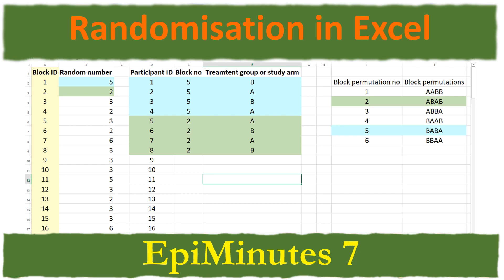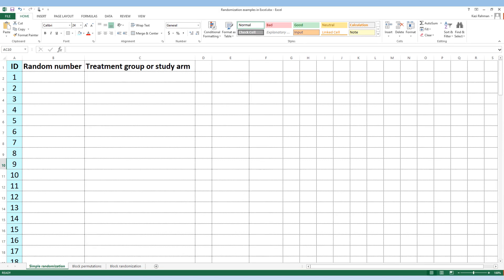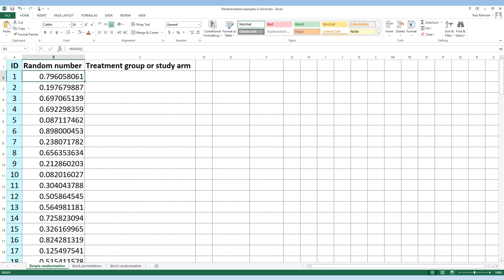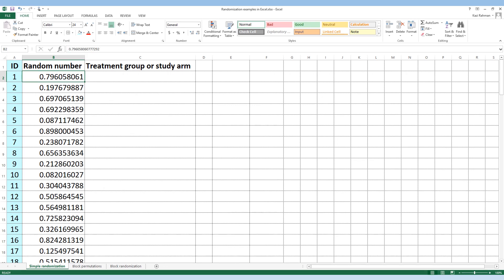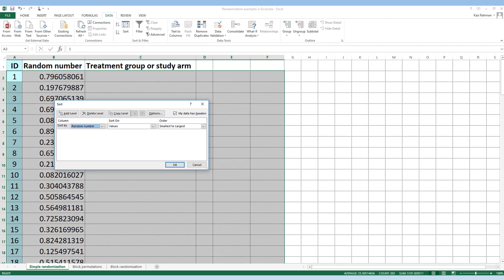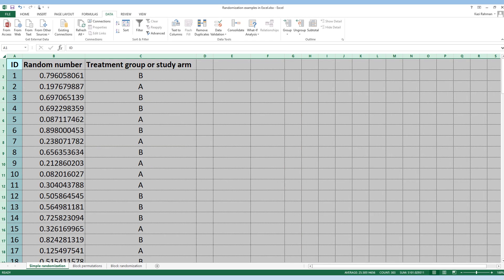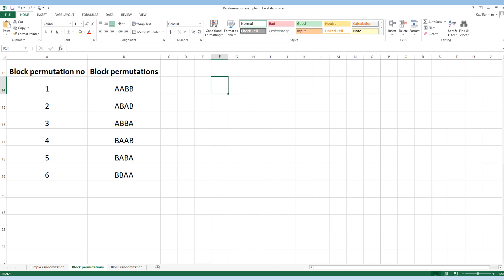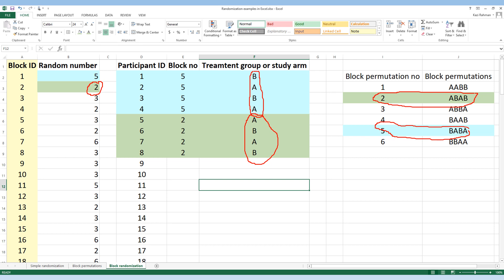Randomisation in Excel | Epidemiology in Minutes | EpiMinutes 7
Randmosiation is an efficient way of allocating study participants in different arms of interventions. By doing this, we try to control for known and unknown confounders, which eventually strengthens the internal validity of a research. In this mini-presentation, I have shown how to do randomisation using Microsoft Excel. I have shown how to do both simple and block randomisation. Also, the video will give you a clear understanding of the rationale behind choosing block randomisation over simple randomisation.

Hope you will enjoy this EpiMinutes presentation and be benefited from this. If you have any questions, please feel free to visit my Facebook page Student Epidemiology, and post your questions or comments there.

Thumbnail: Susmita Roy

Dr Kazi Mizanur Rahman is a medical graduate (Dhaka Medical College, University of Dhaka), with post-graduate qualifications in epidemiology (MS Epidemiology, Harvard University) and population health (PhD, Australian National University). Dr Rahman worked for more than a decade at the International Centre for Diarrhoeal Disease Research, Bangladesh as a public health researcher. He also taught at James P Grant School of Public Health, BRAC University for five years. In Australia, since finishing his PhD in 2015, Kazi has been working as an epidemiologist both in academia and program with a focus on protection and promotion of health at the population level.